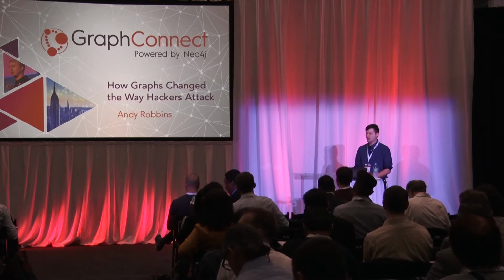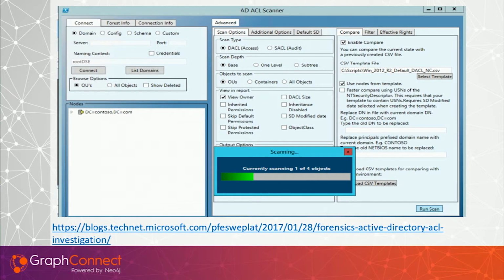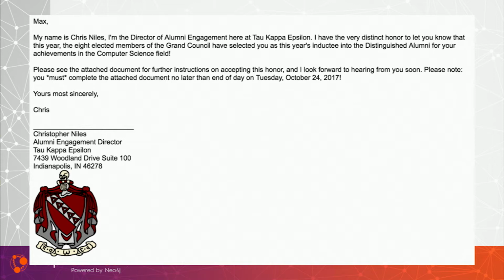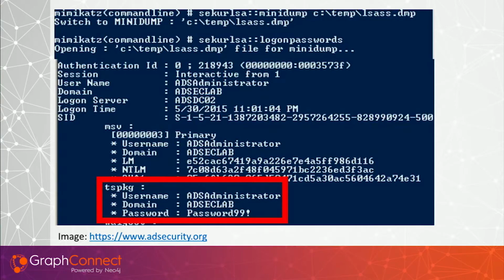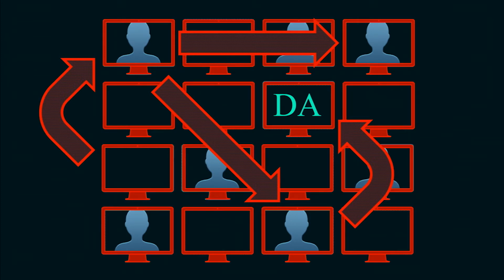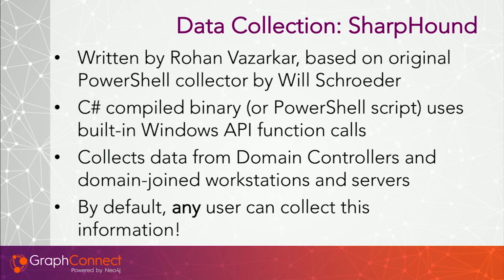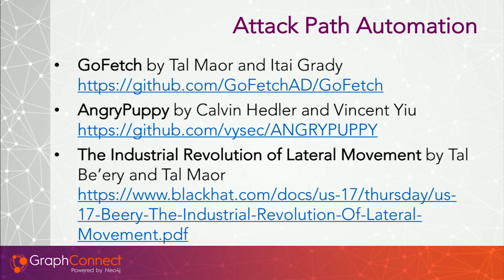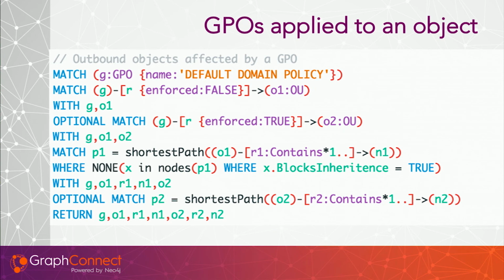How Graphs Changed The Way Hackers Attack — Andy Robbins, BloodHound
In April of 2015, John Lambert illustrated why hackers consistently defeat network security measures, stating: "Defenders think in lists. Attackers think in graphs. As long as this is true, attackers win."

One year later, Rohan Vazarkar, Will Schroeder, and I released BloodHound at the DEF CON 24 hacker convention. BloodHound is a free and open source tool that uses graph theory to show how attackers breach and take over modern corporate network.

Since its release, BloodHound has changed how professional offensive consultants and network defenders view these attack paths, using Neo4j to discover in seconds what used to take days or weeks manually.

With some information about the network — Who's logged in where? Who can administer what? Who's in what groups? Who has control over what objects? — we can model how attackers choose their targets.

The BloodHound attack graph exposes the hidden and often unintended relationships that may lead to Domain Admin, the keys to the kingdom in almost every corporate network in the world.

In this talk, we will show, with live demonstrations, the full history and evolution of BloodHound, starting with the frustrations of hacking without an attack graph, covering the spark that led us to an automated graph theory approach, building upon existing tools and tradecraft to create BloodHound, and capping off with BloodHound's newest improvements, schema additions, and future features.

Finally, see how defenders use BloodHound to gain critical insights from the attack graph were the good guy kind of hackers after all.

Speaker: Andy Robbins, Co-Author, Bloodhound
Location: GraphConnect NYC 2017